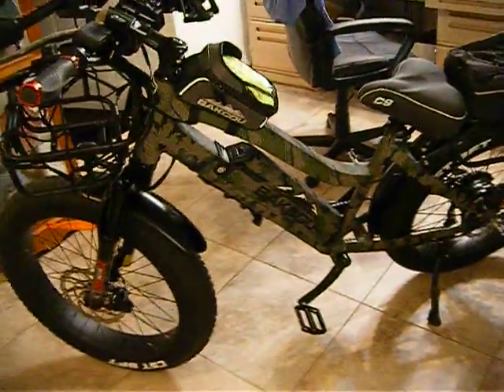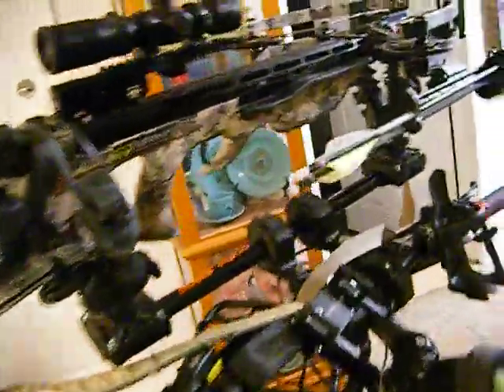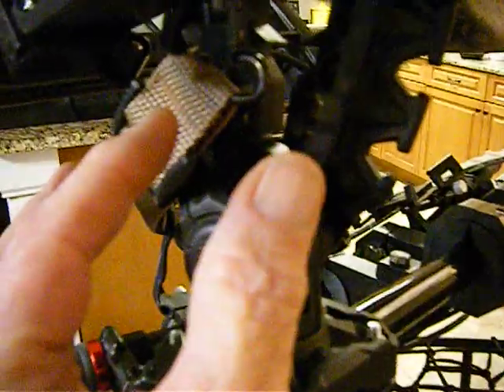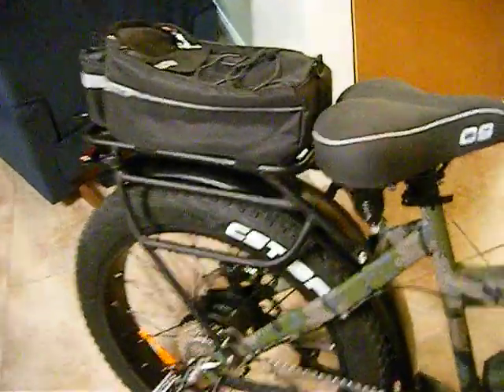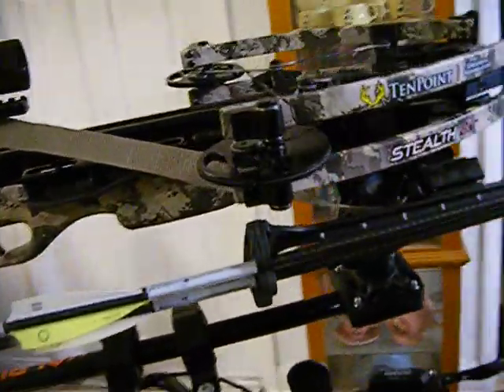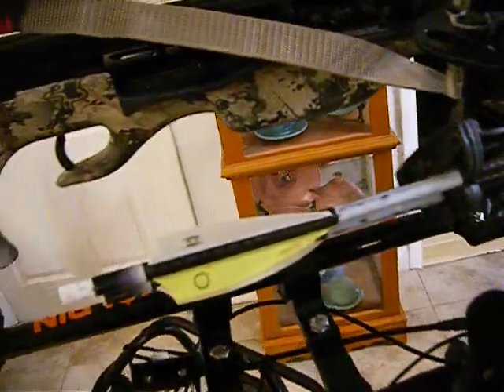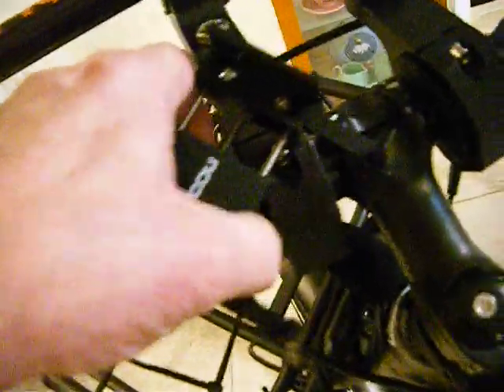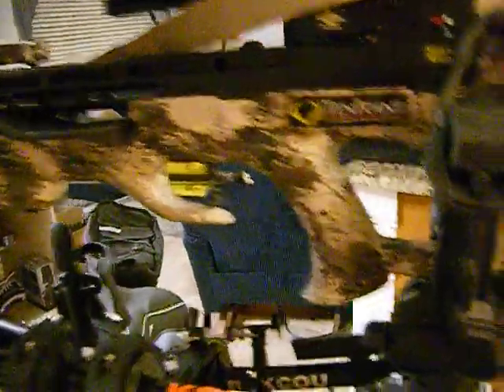Hunting EBike set up for Bow, Crossbow, Gun and Trailer. Bakcou Flatlander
Thank You to Reckon I'll: Build a Hunting Bike and Game Cart for the Backcountry For the great idea and how to build this.
Great set up to keep your Bow, Crossbow, Gun  etc. off handlebar's. Not my idea I got it off uTube from the link above.
3 ft one inch pipe
On the mount brackets after you mount one you turn another one over and mount it on the one you just mounted.
Nilight - 90021D 4PCS Mounting Bracket Kit LED Off-Road Light Horizontal Bar Tube Clamp Roof Roll Cage Holder,
Kolpin 21550 Black Rhino Grip XLR - Single, 2 Pack